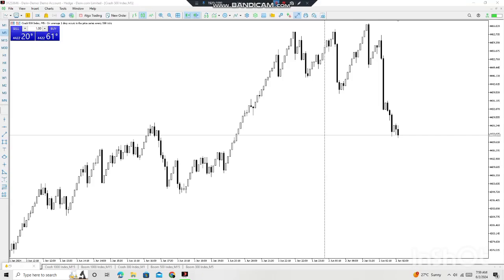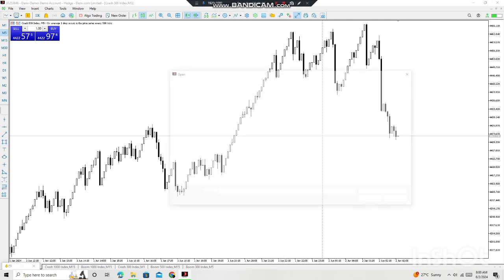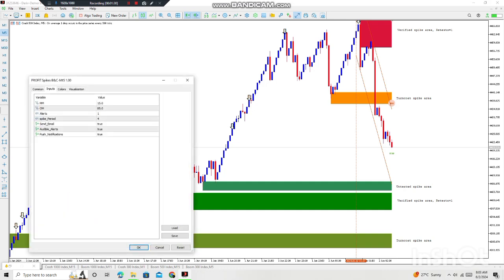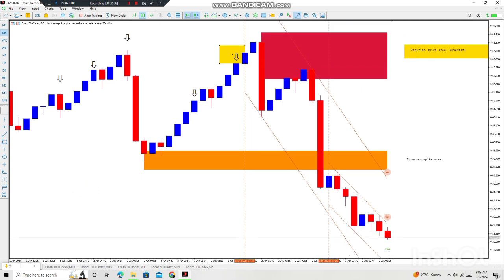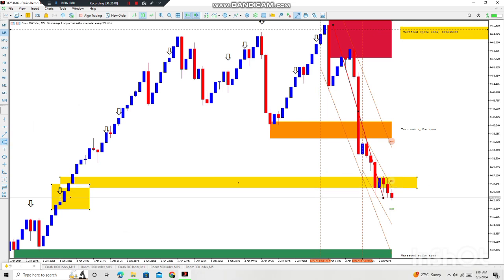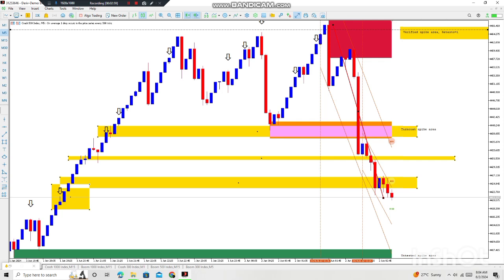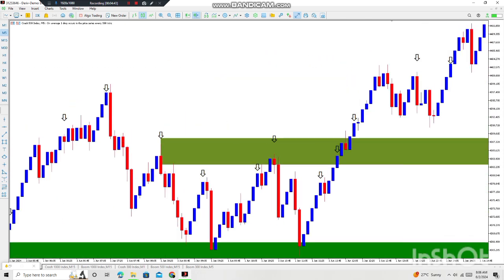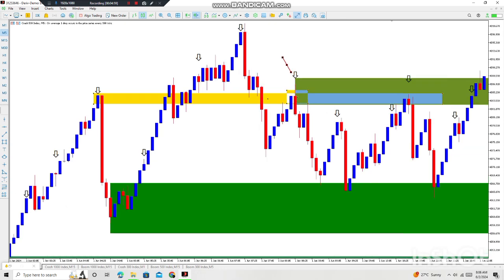spike killer how to use